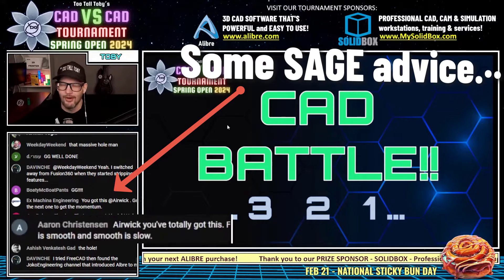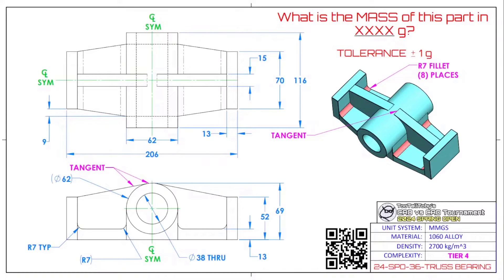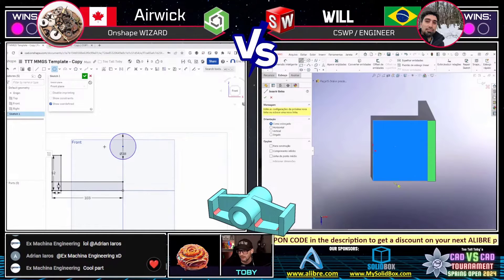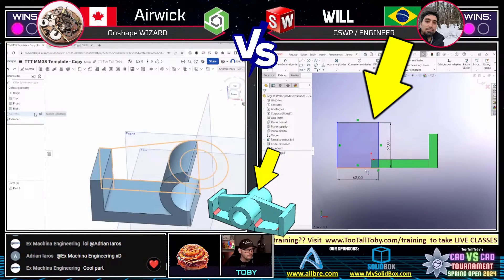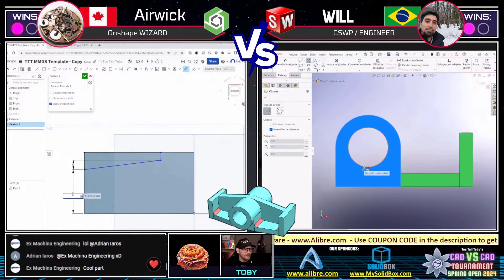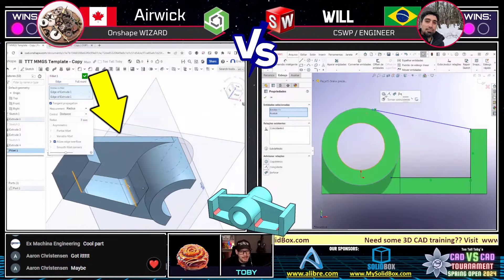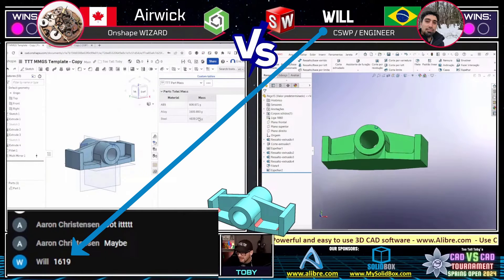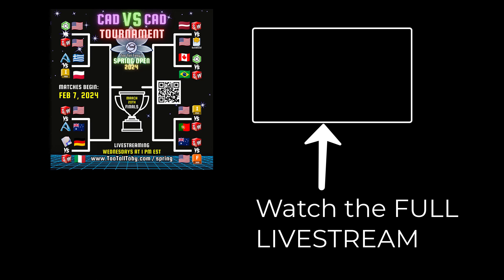2 CAD EXPERTS model the SAME PART!! Onshape VS SolidWorks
In this EPIC cad vs cad tournament showdown we see onshape wizard AIRWICK face off against solidworks certified professional WILL from BRAZIL!

Who will earn the points to move on to the ROUND OF 8?

ALIBRE
Alibre and its worldwide partner network power customers in 129 countries and every industry vertical.

SOLIDBOX
Professional 3D CAD Hardware, Training and Services

2024 SPRING OPEN Cad VS Cad tournament
16 runners